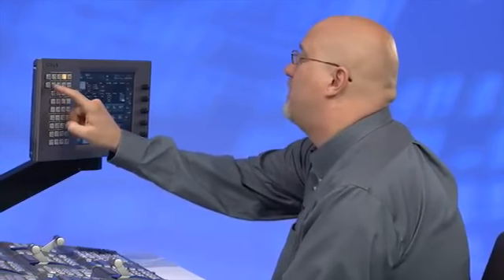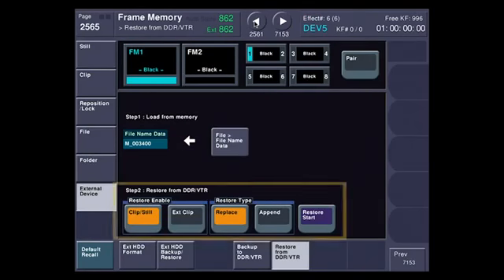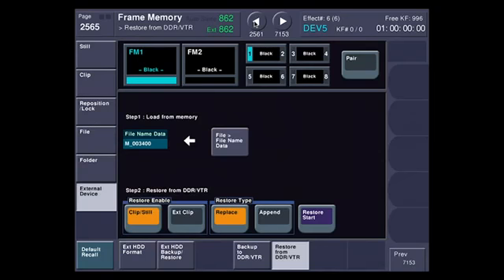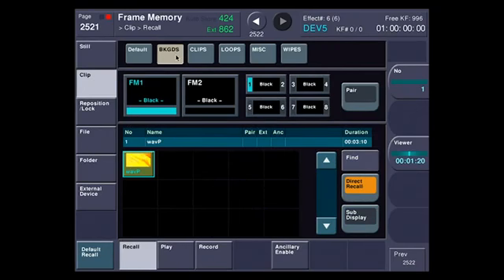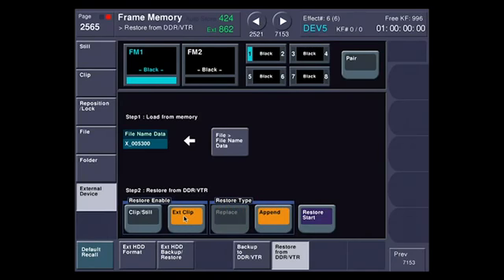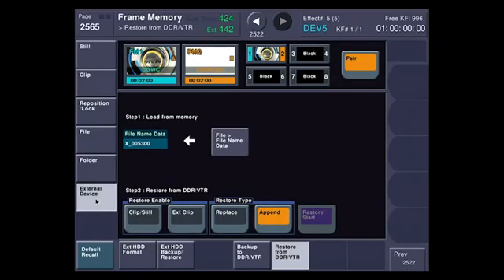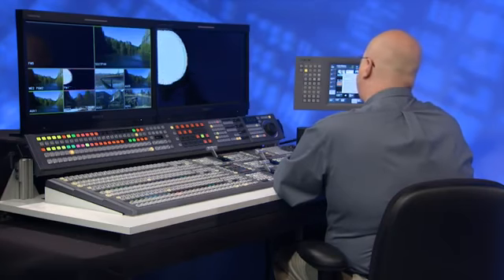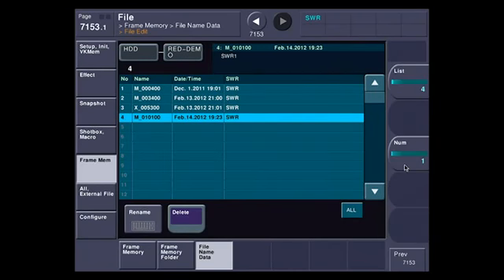MVS 8000 Frame Memory